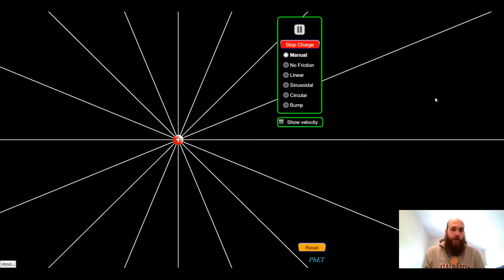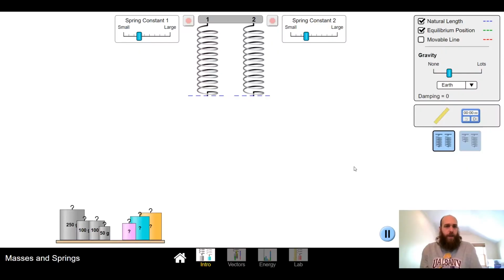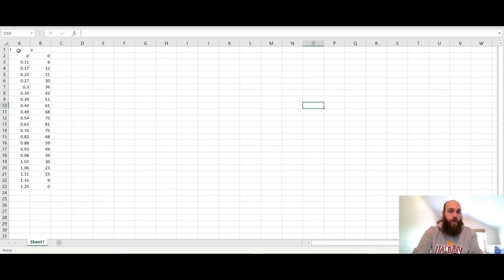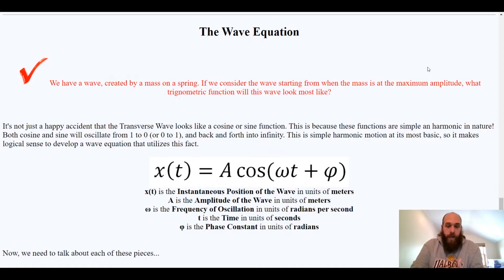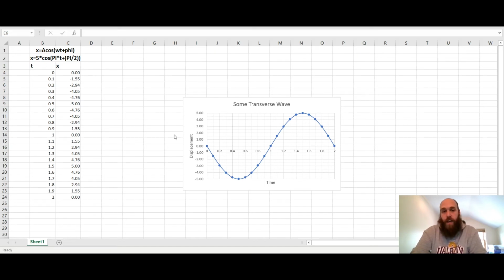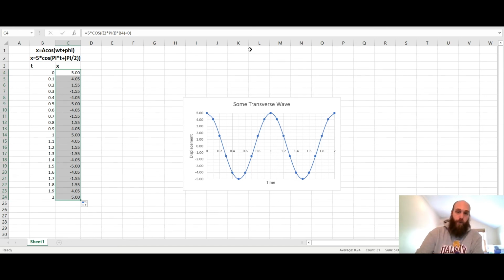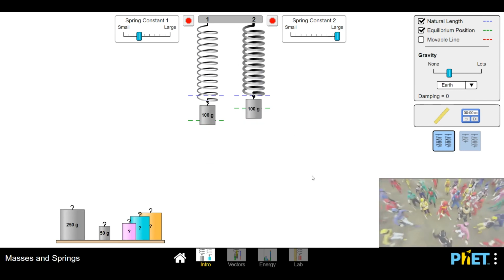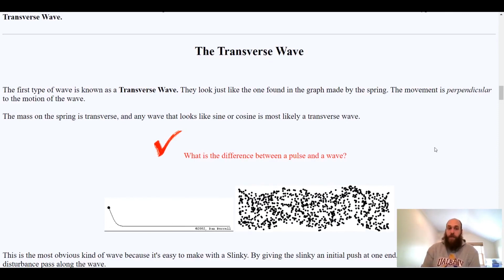MGN 3.1 - Waves 1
Hey gang! In this video, the ninth in my physics-at-a-distance series I'll be introducing Waves. By the end of this video, you will be able to use the wave equation, explain the properties of the transverse wave and calculate the period of two simple harmonic oscillators... all for the price of one!